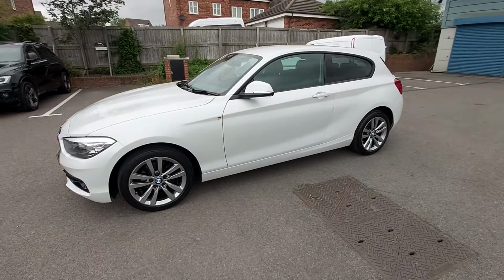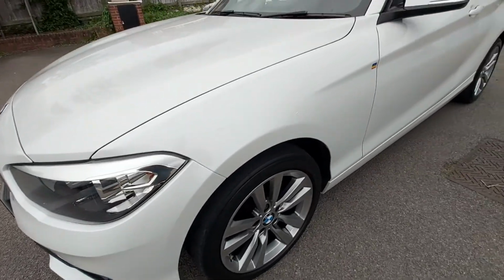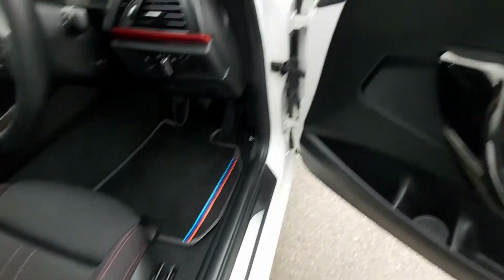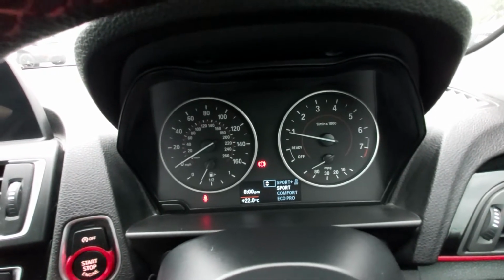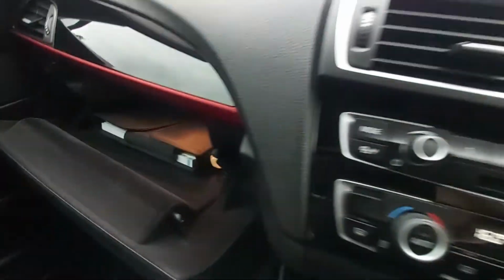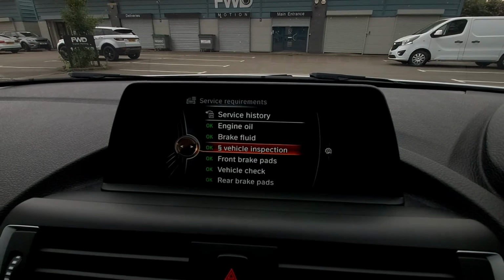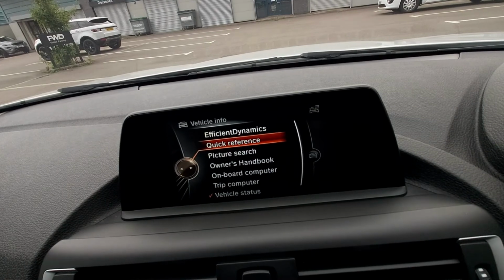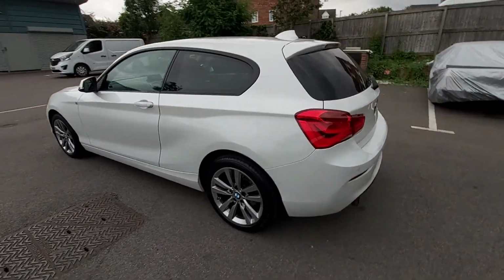BMW 118i Sport Dec. 2016 Reg 57k miles Full BMW History